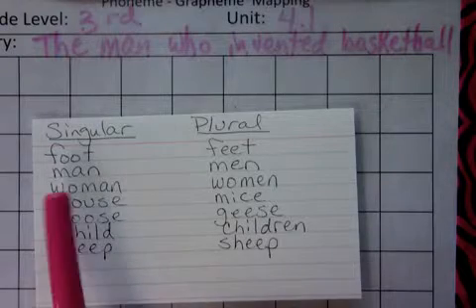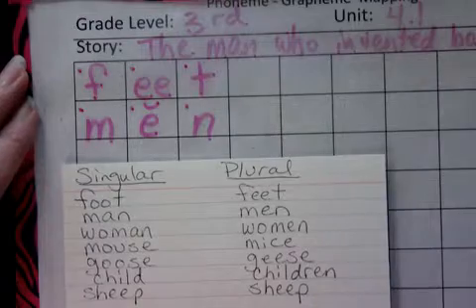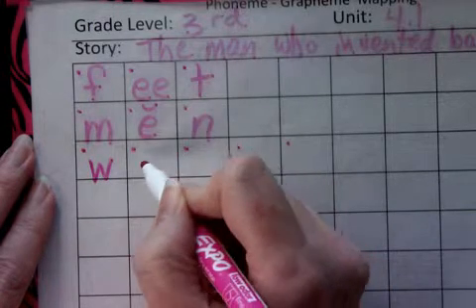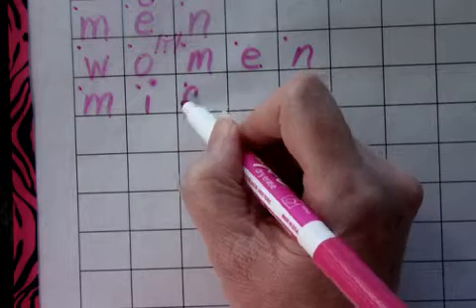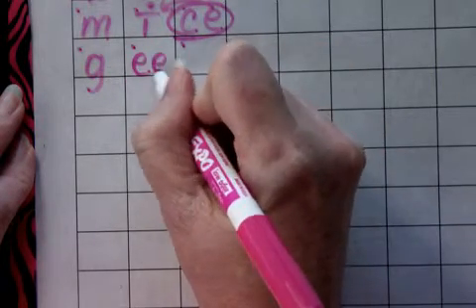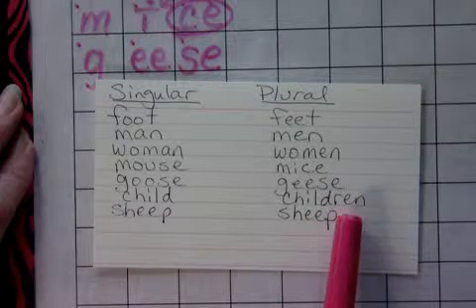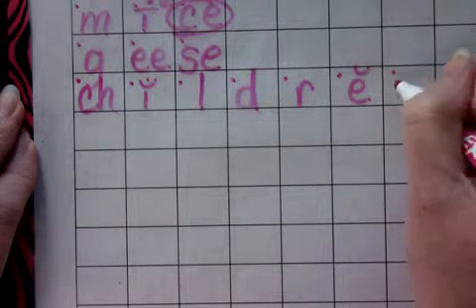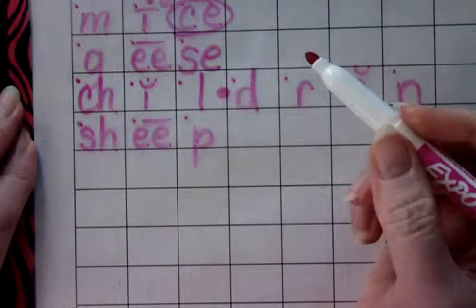Man who invented basketball spelling. part 1. 3rd gr 4.1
Phoneme grapheme mapping (spelling) of this story in Reading Street. The videos are organized and a Teacher's map with the phonics rules written out are available on my Edmodo.com page. Group code: tirm6z.